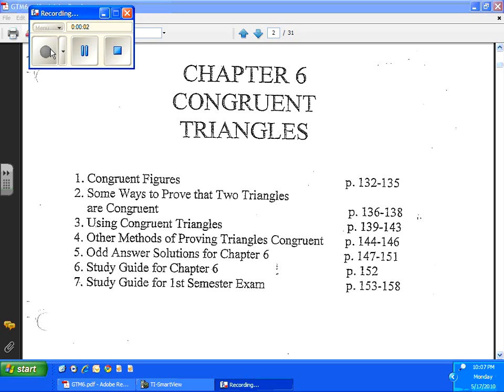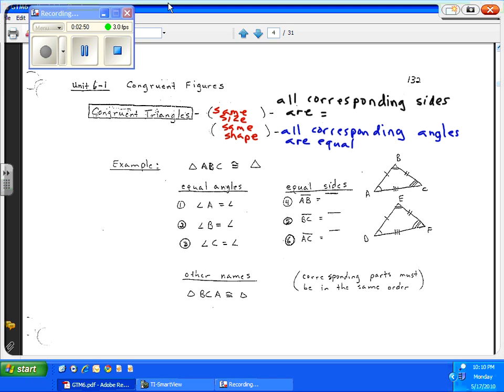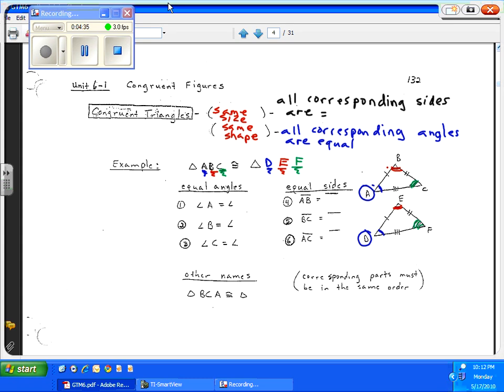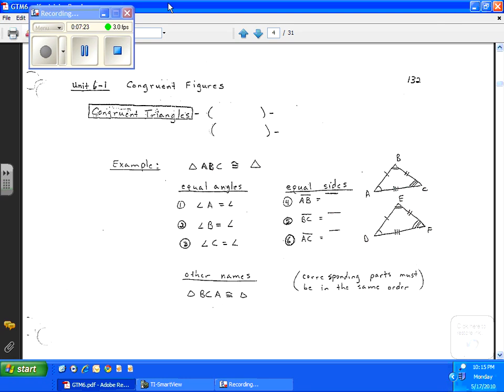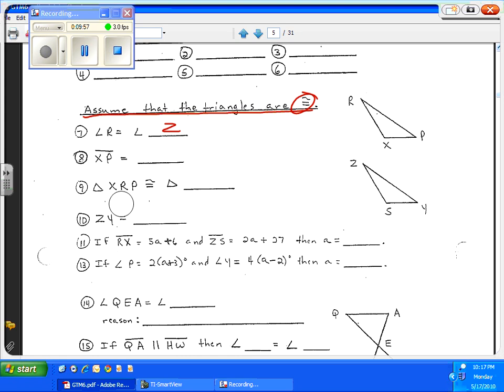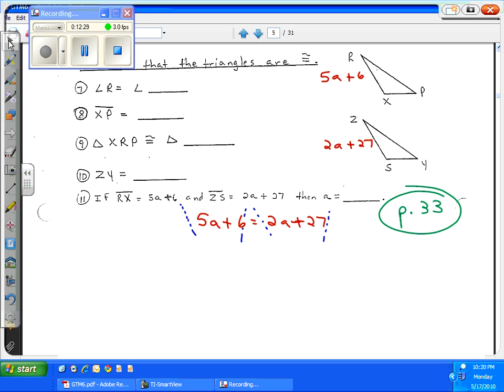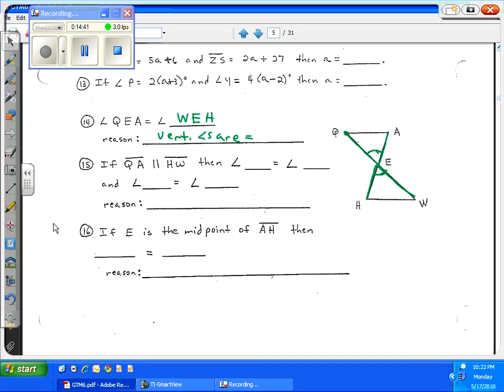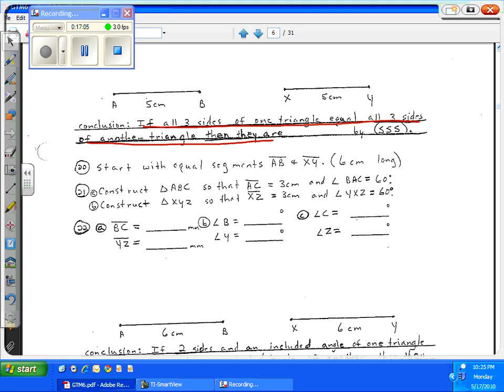Geometry Lesson 6.1